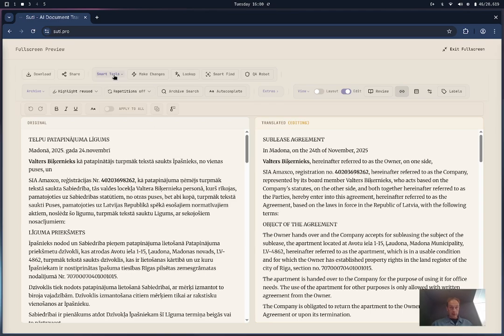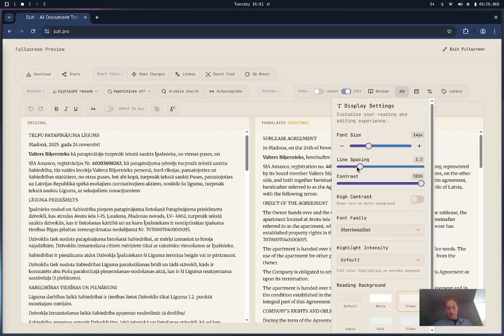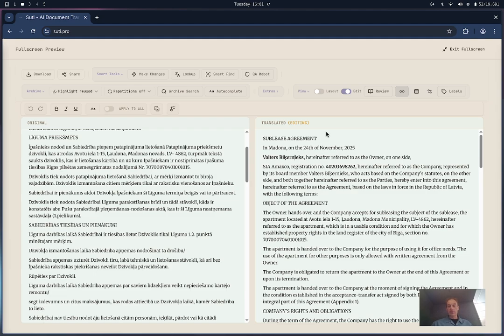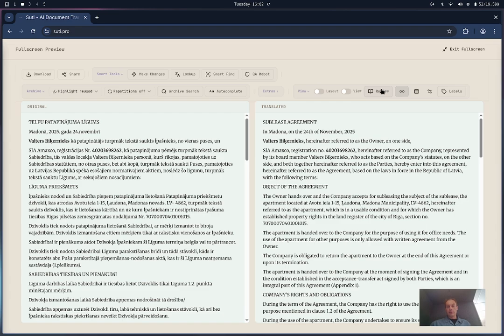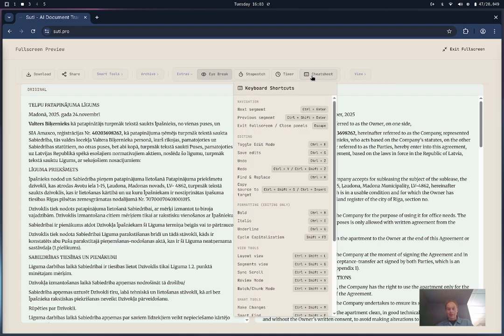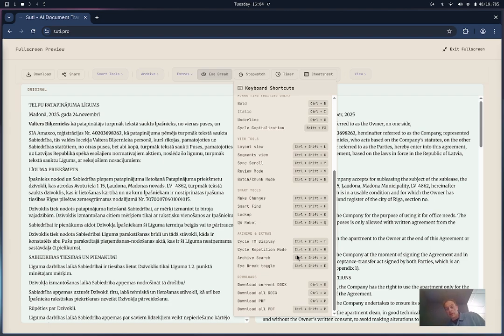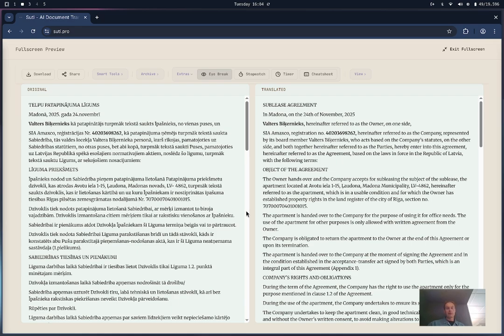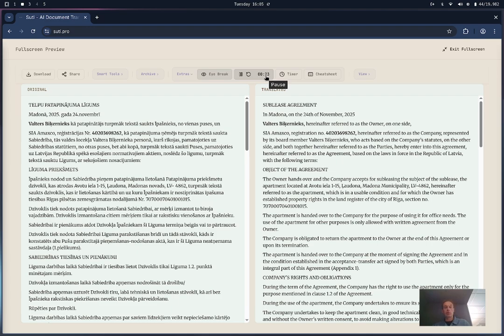Stopwatch and Pomodoro Timer: Quality of Life/Work Tools built into the Editor in Suti.pro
is built by linguists for linguistis - as such, it includes incredibly useful and commonly used tools like Eye Break (shown in a previous video), Stopwatch and Pomodoro Timer right in the editing interface.

More "Quality of Life/Work" features are coming.